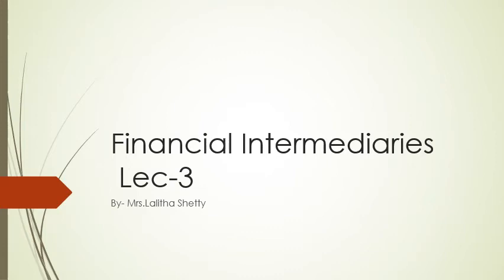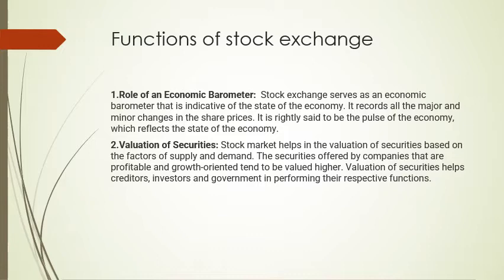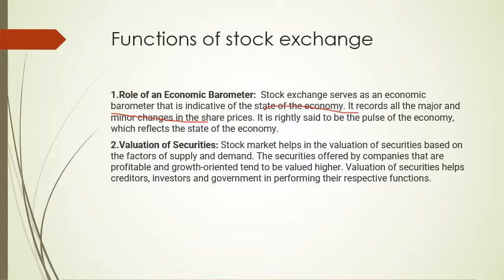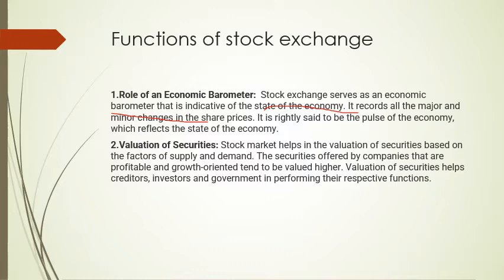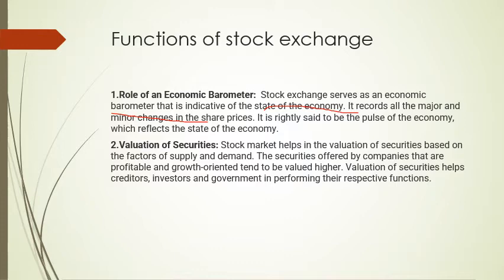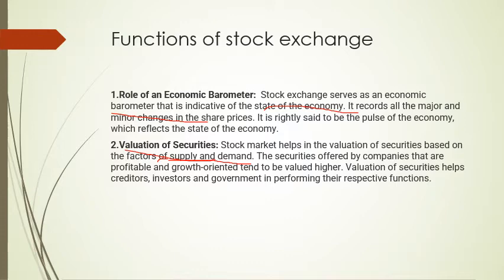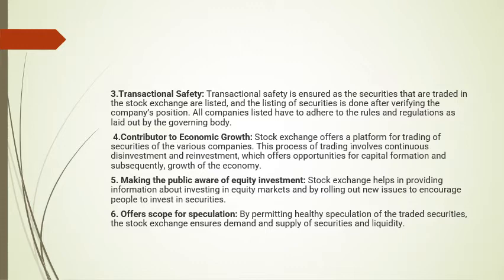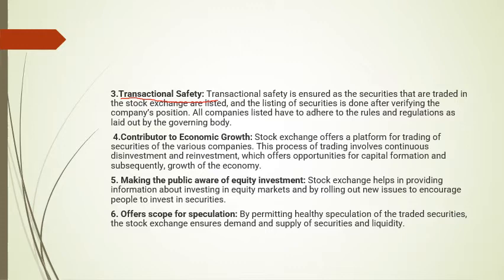Financial Intermediary Lec 3